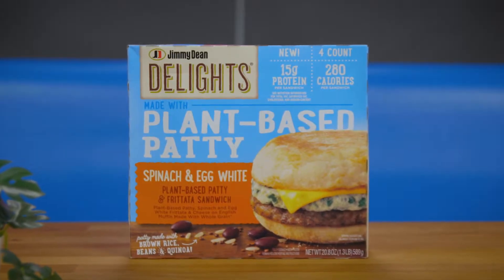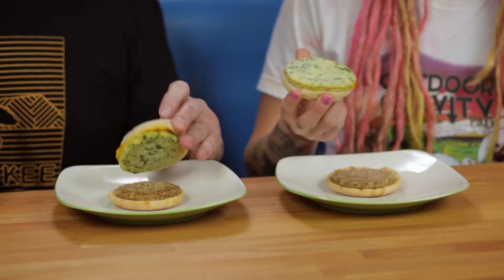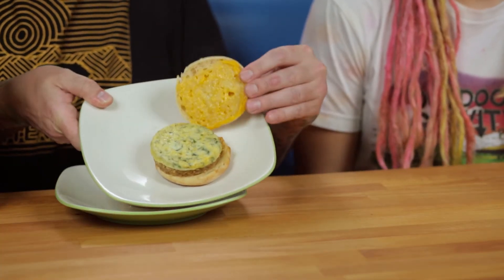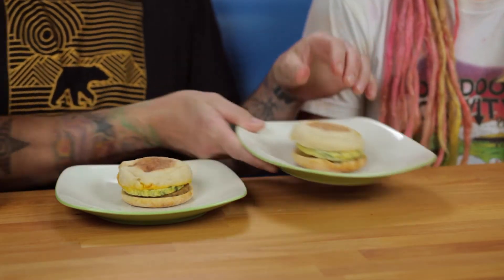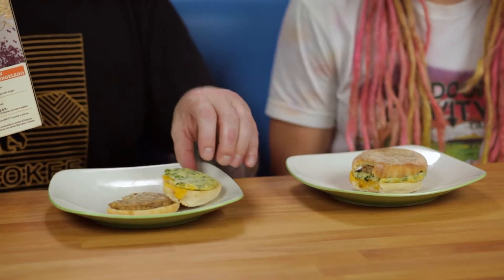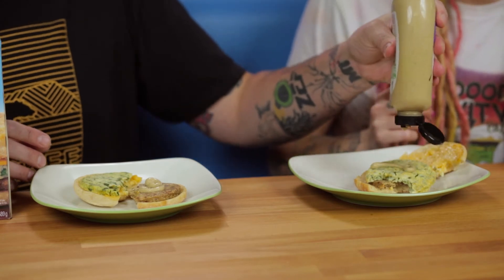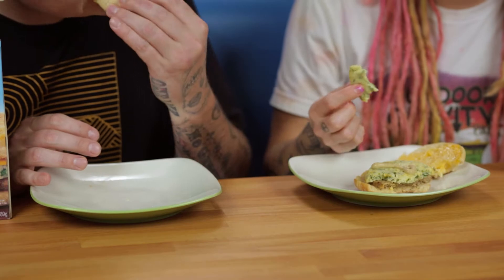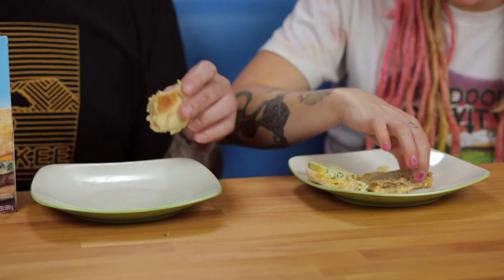Jimmy Dean Plant Based Breakfast Sandwich Review | Meatless Monday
It's Meatless Monday and we are checking out the new Jimmy Dean Delights Plant Based Patty. It's a plant based patty spinach and egg white frittata, and cheese on a whole grain english muffin.